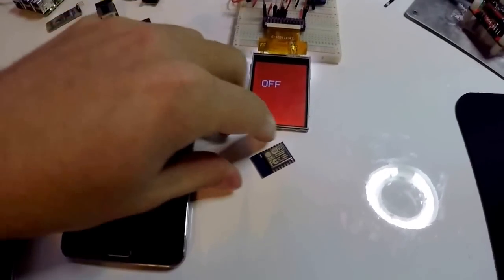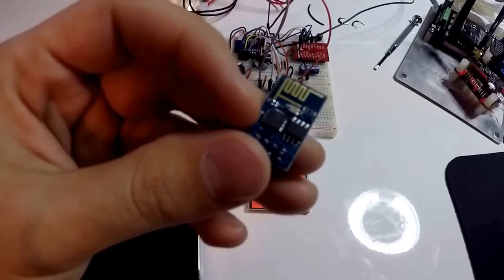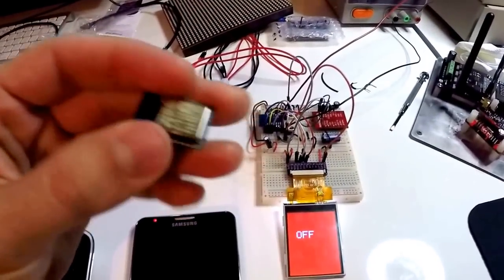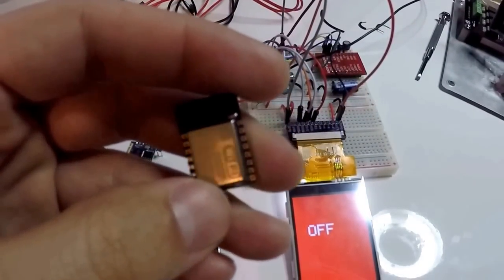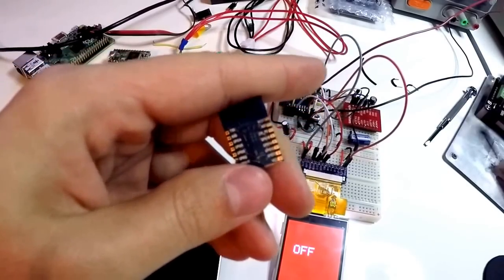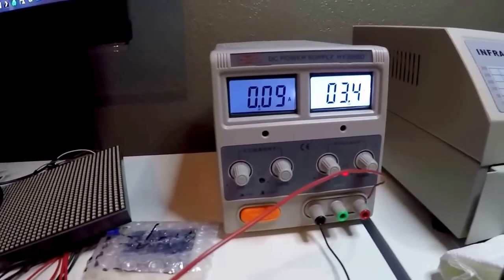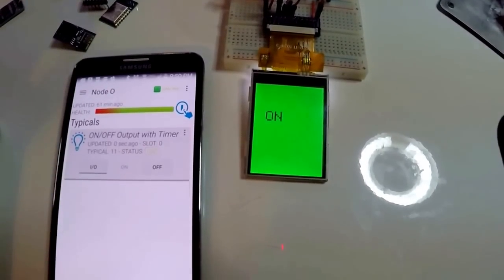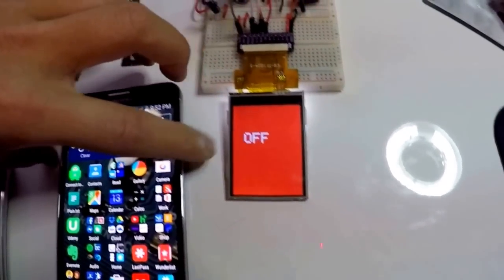The ESP-8266 module ported to Arduino - An Introduction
I wanted to make a quick introduction video on the ESP-8266 on the Arduino IDE. Sorry about blurry closeups. I was using a gopro.